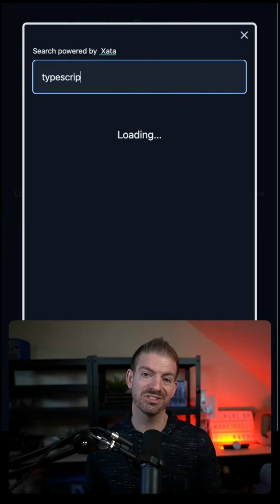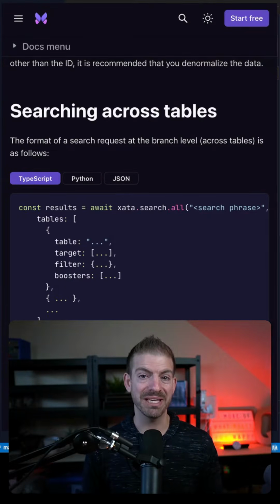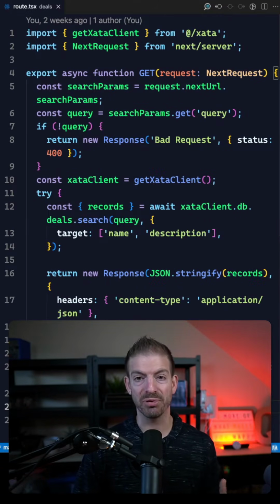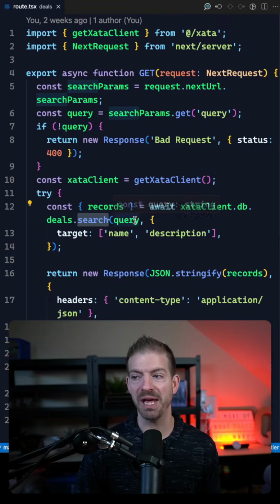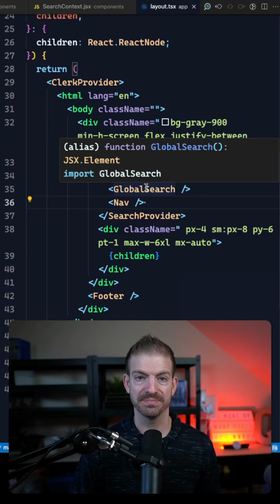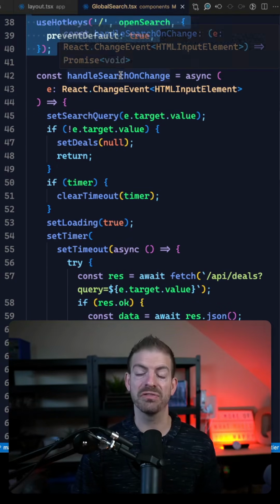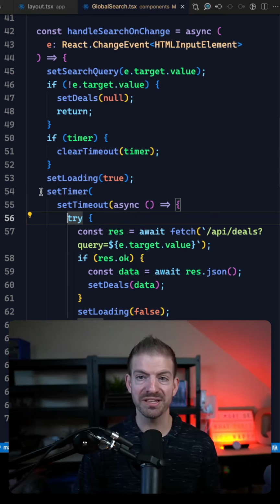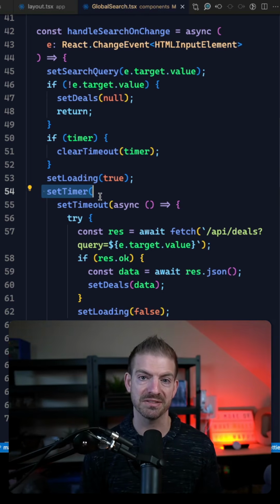Global Search in Next.js in 60 Seconds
Xata makes it so easy to add global search to a Next.js project.